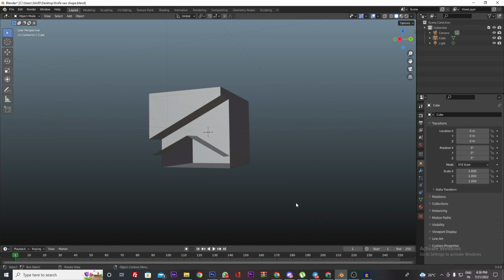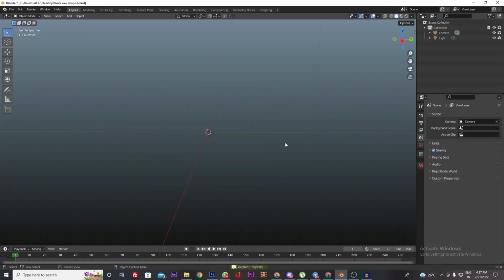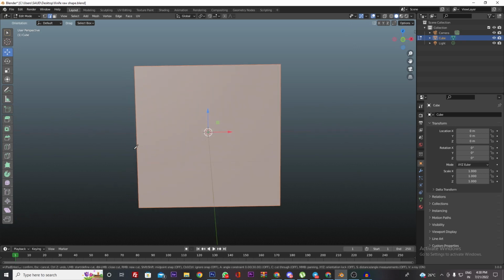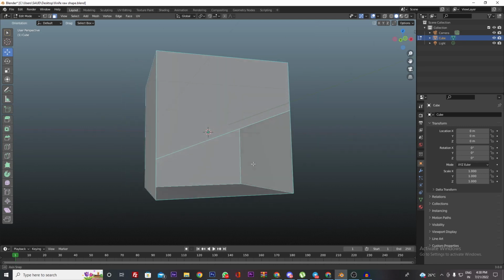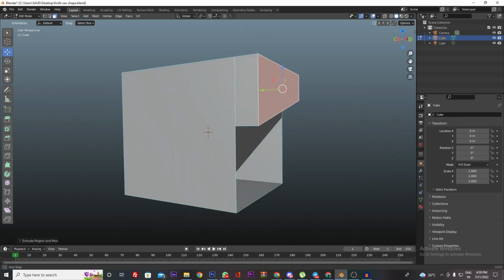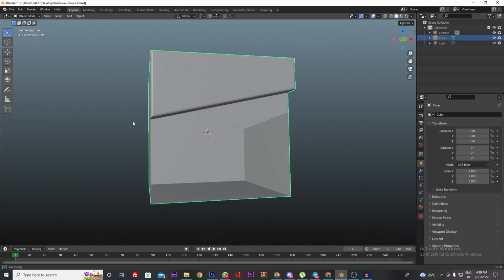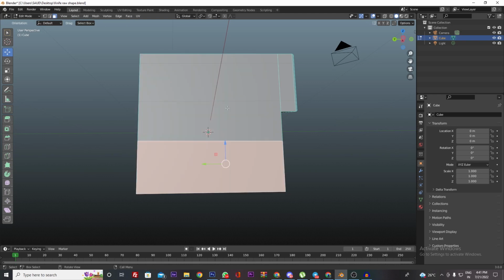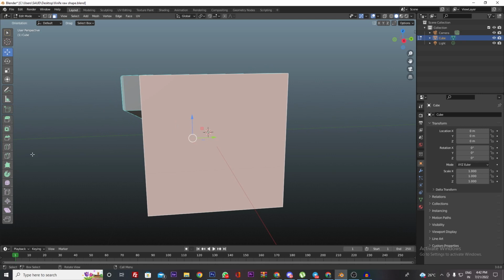The Knife Tool (Episode -12)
Hi Everyone,

Free Online Classes of Animation
Free Graphic design skills
freelancing in animation
Free Online learning
Digital skills
Digital learning
Lockdown learning
Free Blender 3D Tutorials
Free Animation course
Learn free  3DAnimation
Learning free in youtube
Learn free Unreal Engine 4
Learn free game Designing
Learn free 3D Modelling